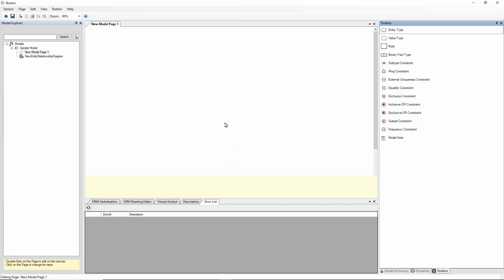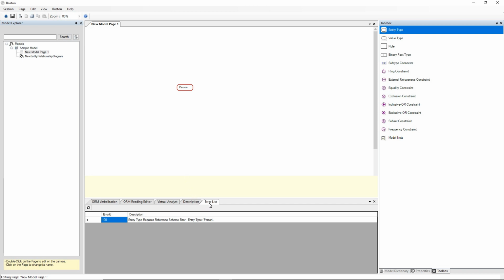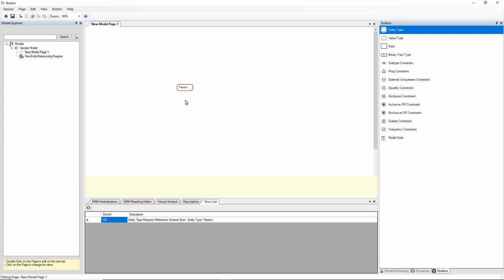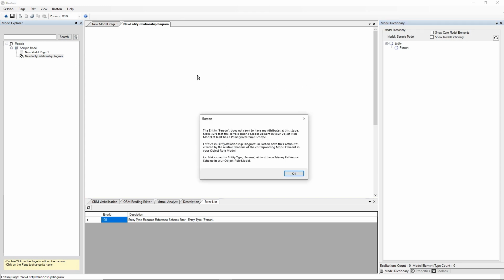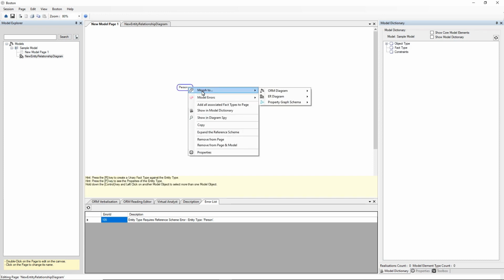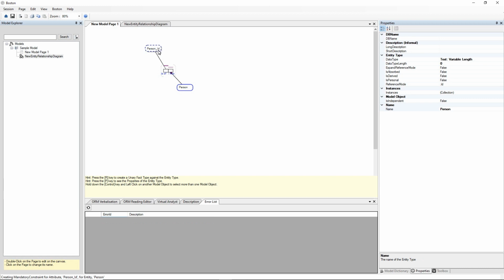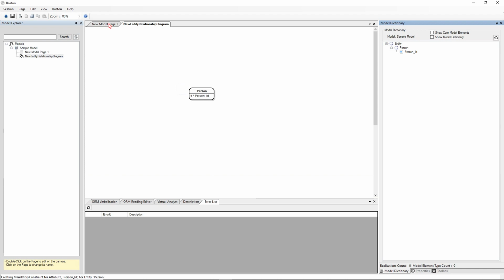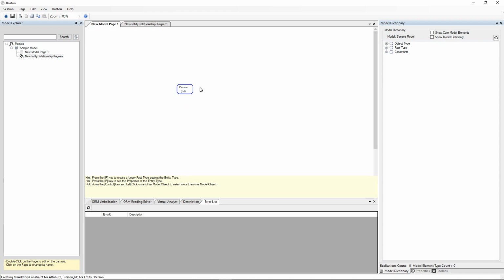The Importance Of Primary Reference Schemes in Object-Role Modeling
Primary Reference Schemes are important in Object-Role Models such that there is an avenue to uniquely identify model element instances in the corresponding physical model. This video describes why Primary Reference Schemes are improtant in Object-Role Modeling.